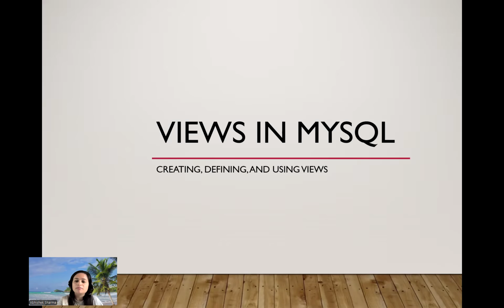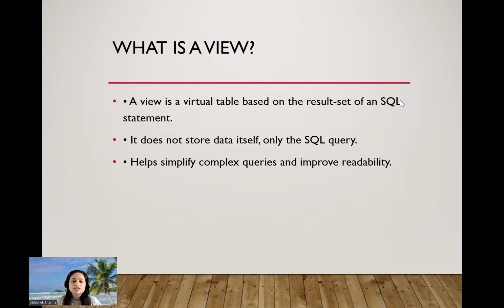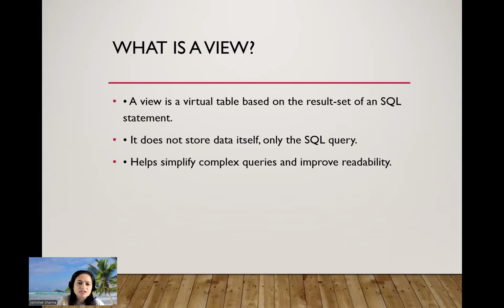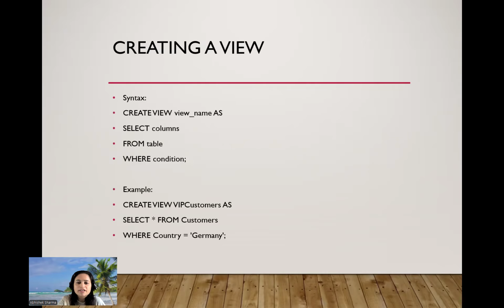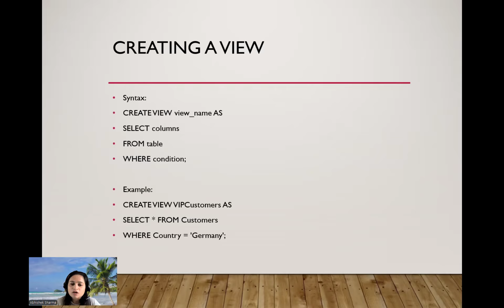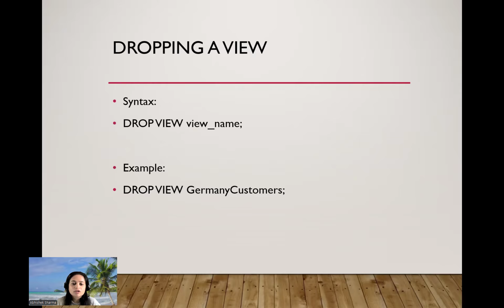Module 6: View in mysql